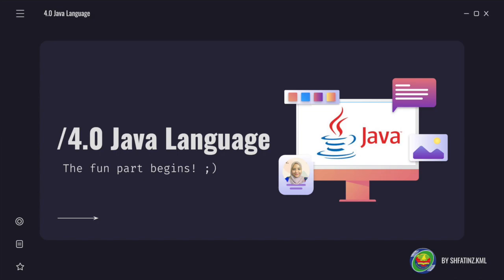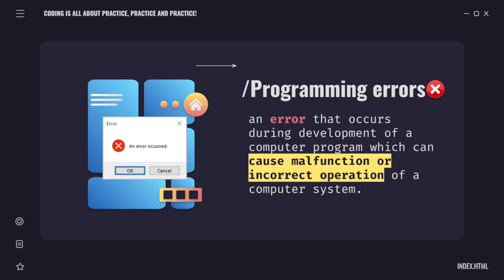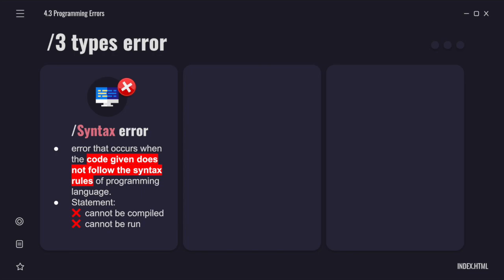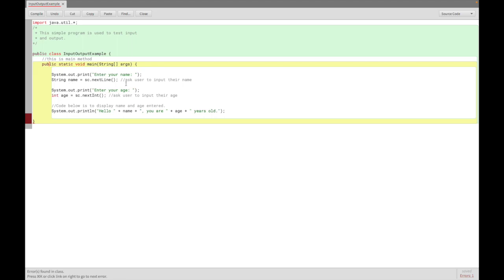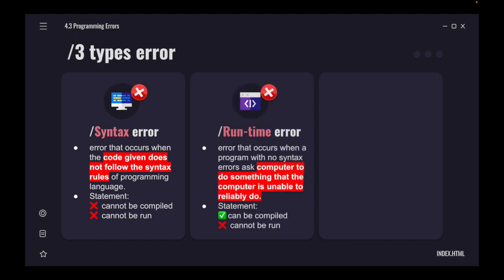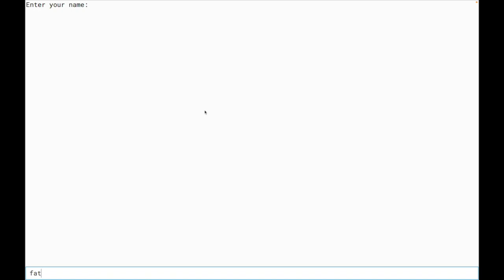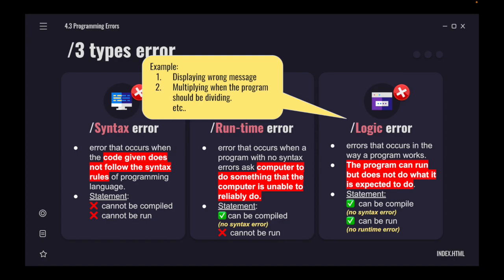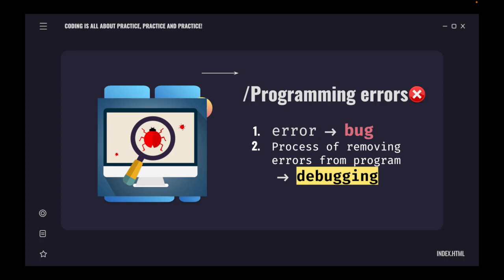Lecture Topic 4.3 Programming Errors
Lecture 4.3 - Programming Errors
1. Definition of Programming Error
2. 3 Types of Error
3. Bug & Debugging.